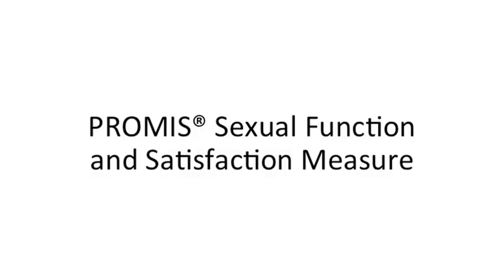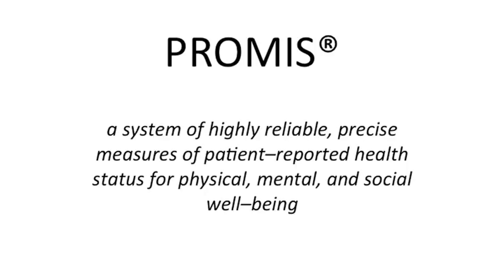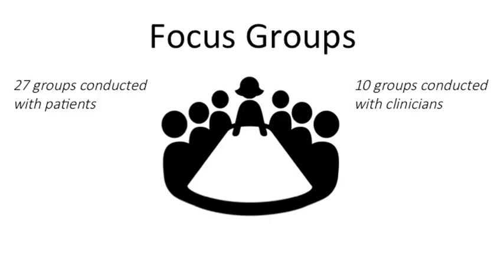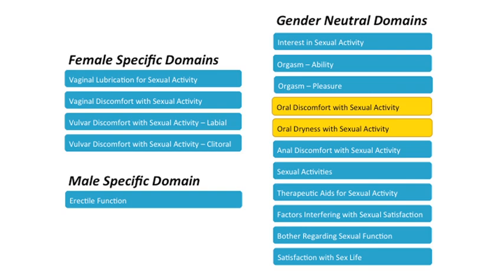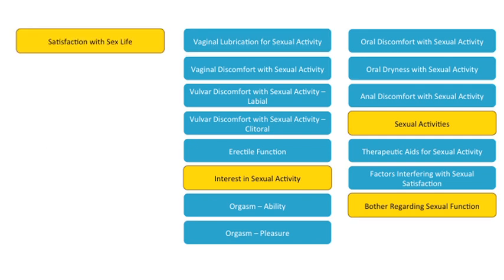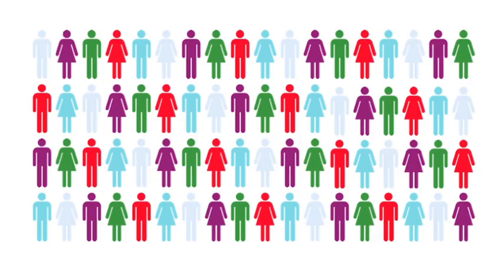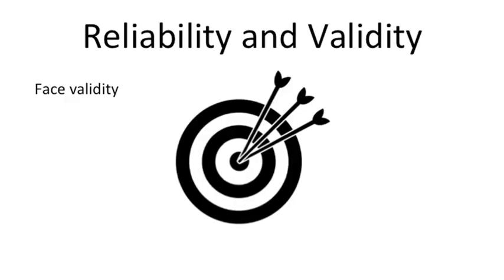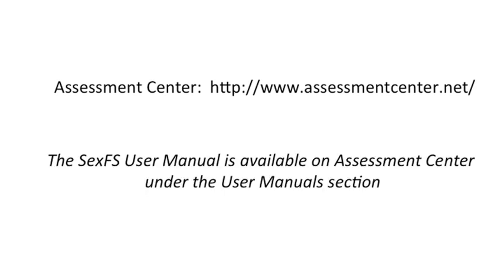PROMIS Sexual Function and Satisfaction measures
This introductory video includes information about the PROMIS Sexual Function and Satisfaction measures (PROMIS SexFS). The most current version of these measures is version 2.0, which now includes full profile measures (19 items for men, 25 for women) in addition to the brief profiles described in the video.

You can find out more information about PROMIS and the PROMIS SexFS at HealthMeasures.net/PROMIS.